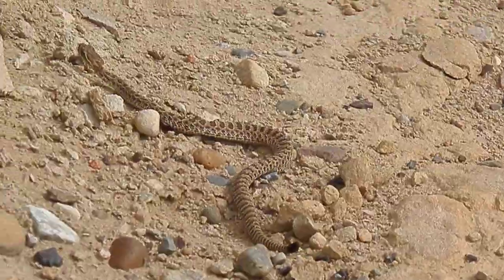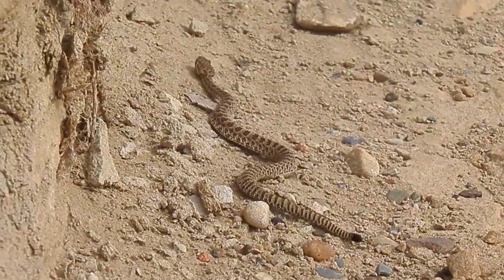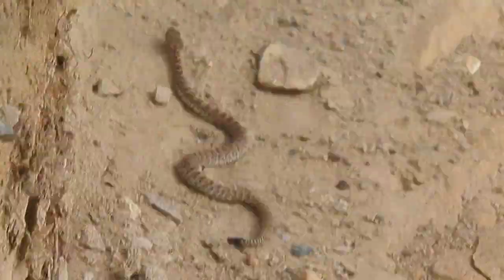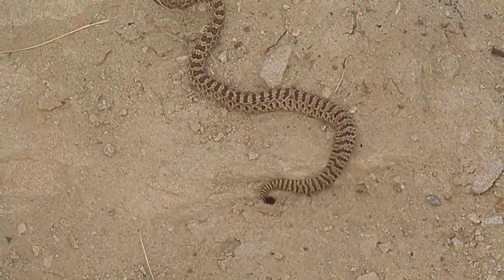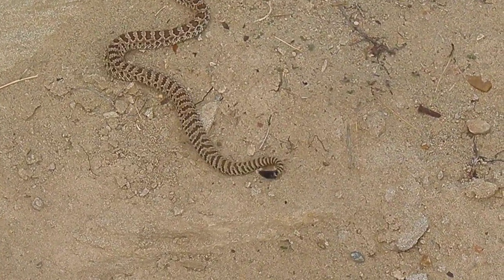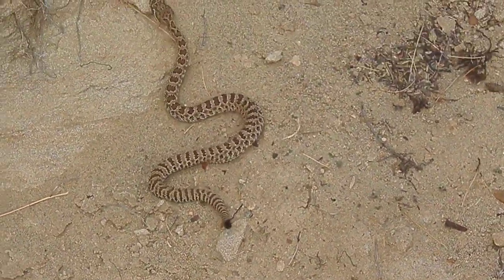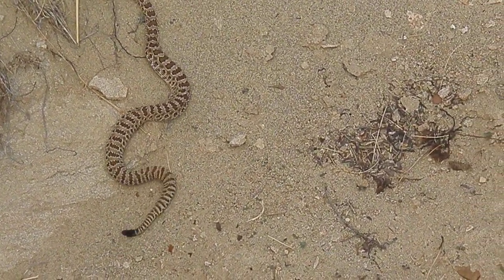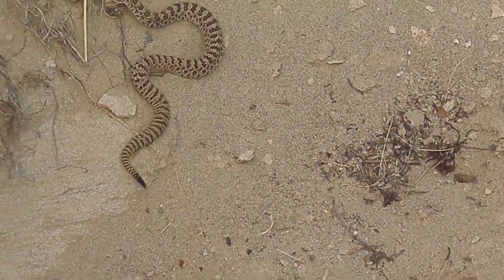Baby rattlesnake!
25 September, 2020. 11:53 AM. Writing-on-Stone, Alberta, Canada.